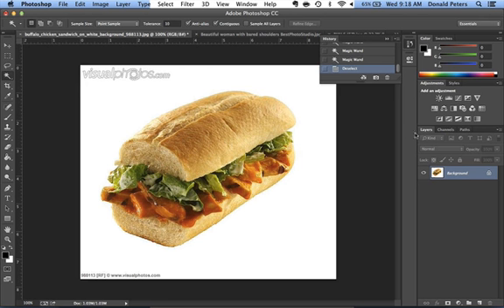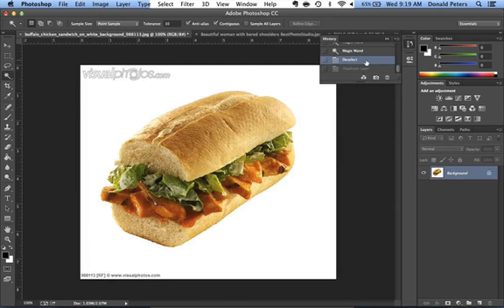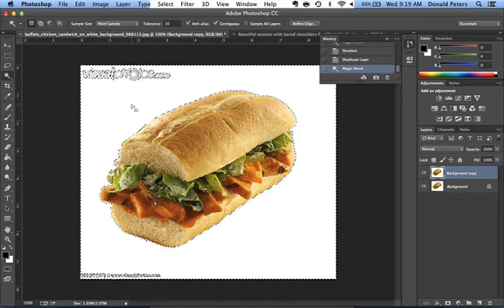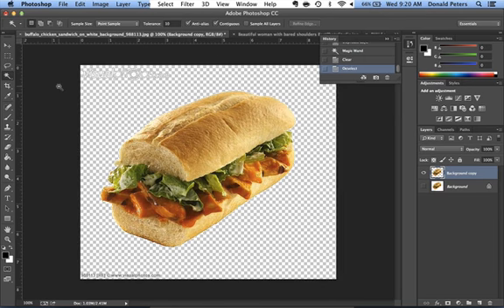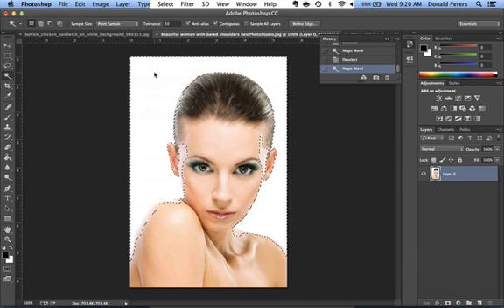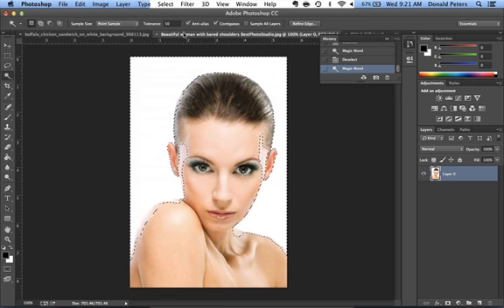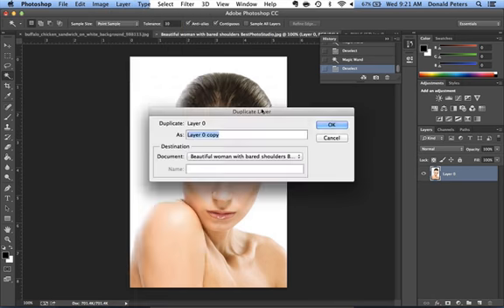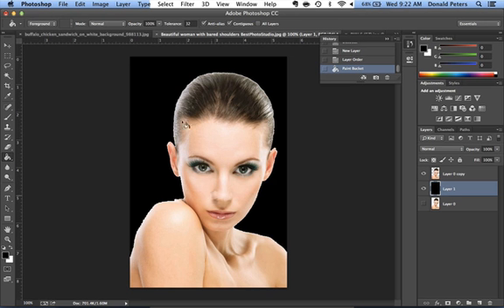Magic Wand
Learning the Magic Wand tool in Photoshop